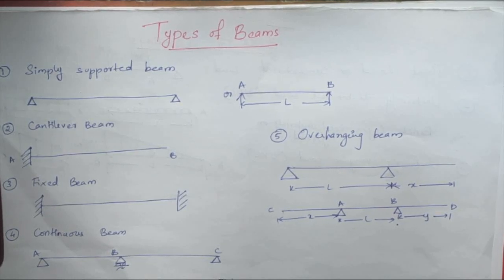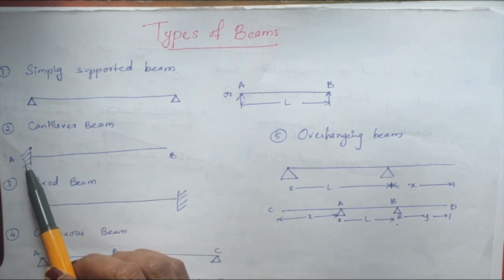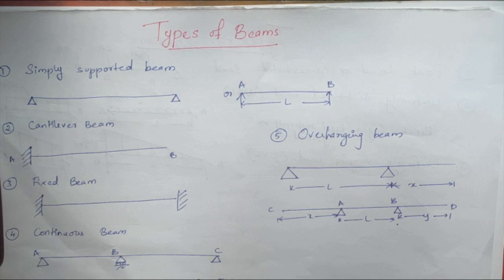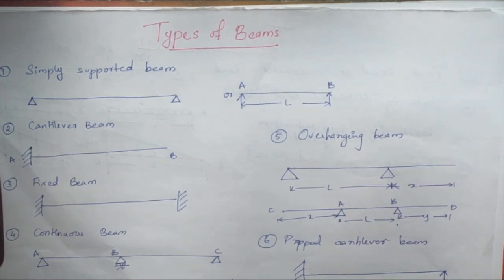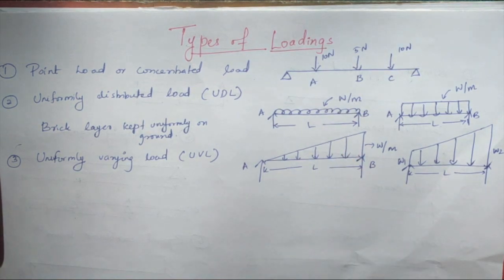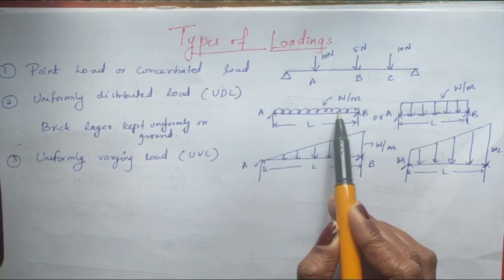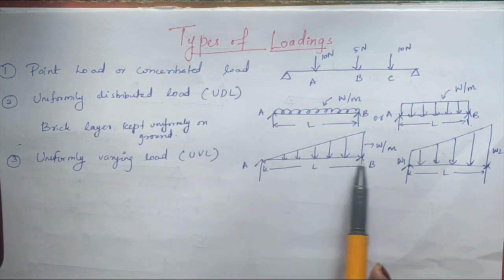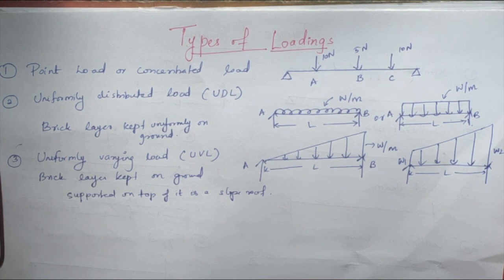TYPES OF BEAMS AND LOADS